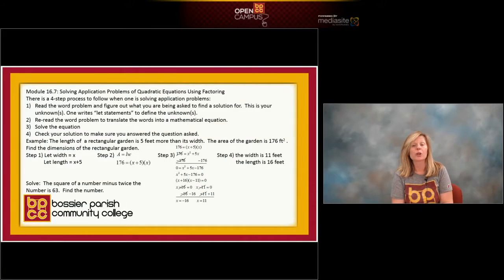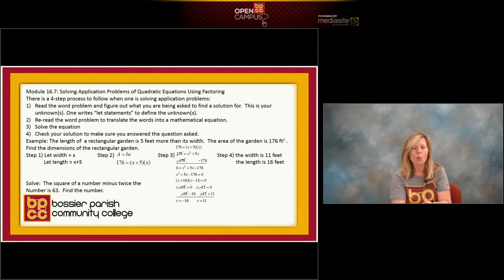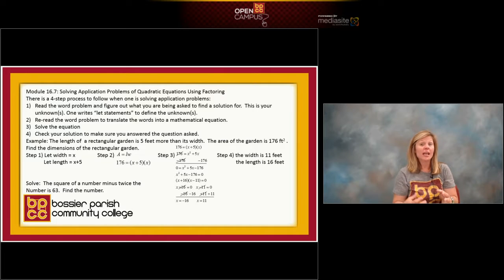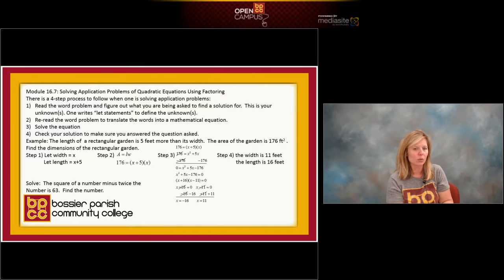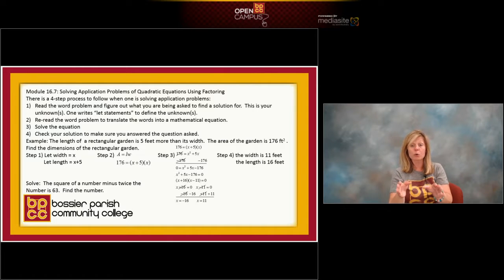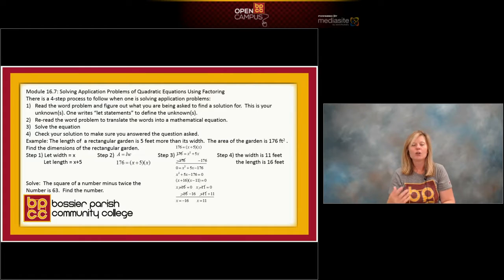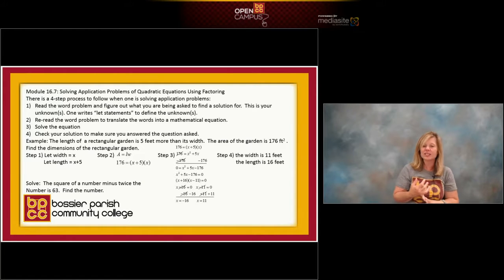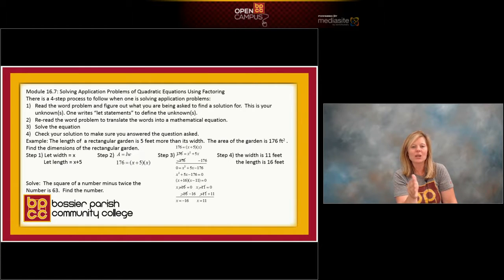16 7A Solve Application Problems of Quadratic Equation by Factoring